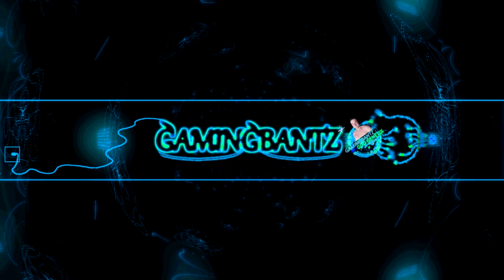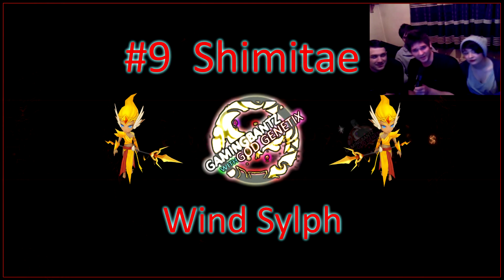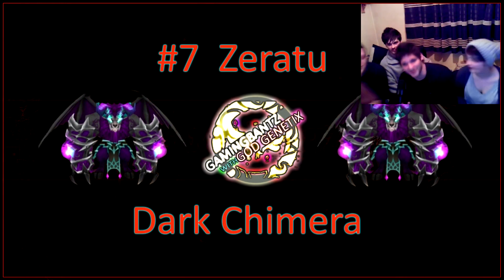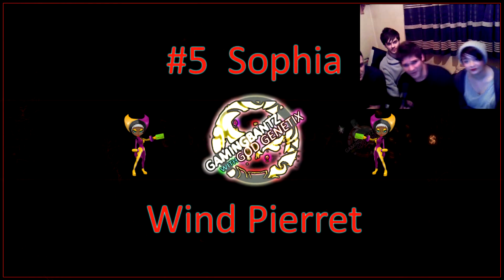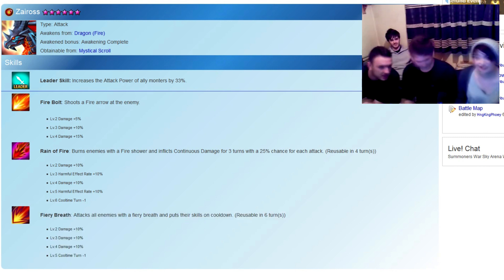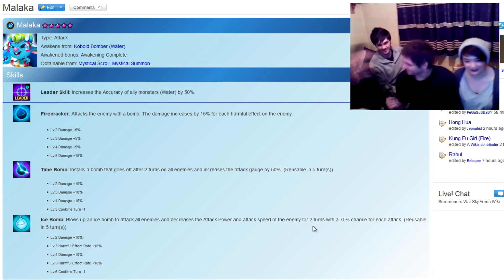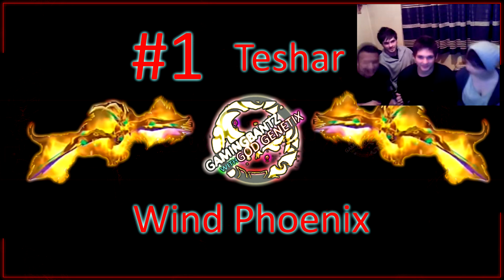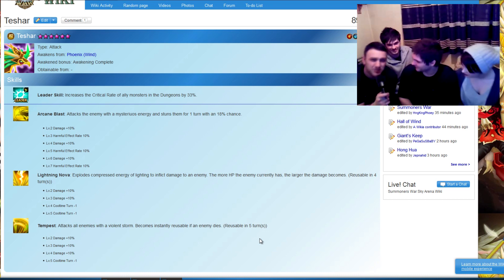Summoners War - Top 10 Attack Monsters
New format, sorry for the laggy camera, we can't afford one for this channel yet!